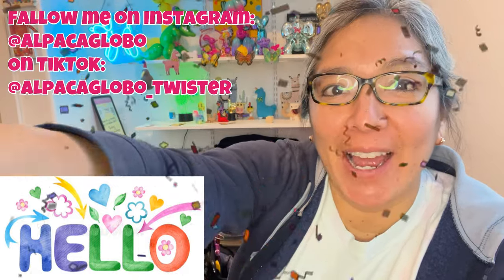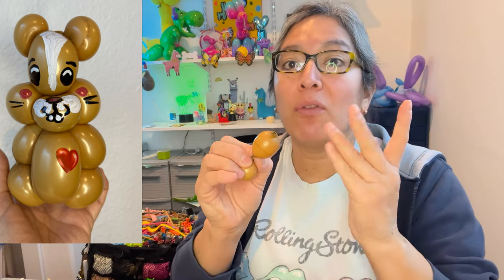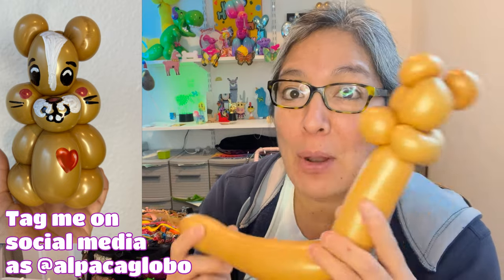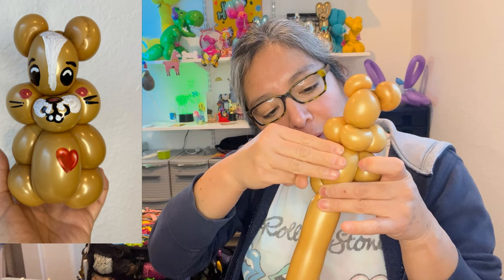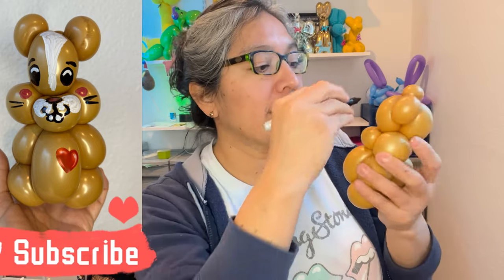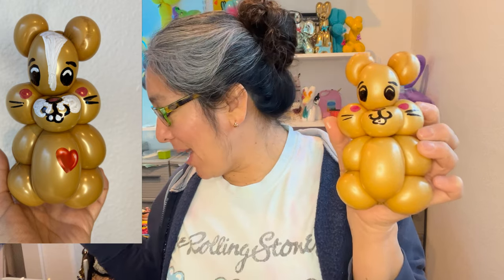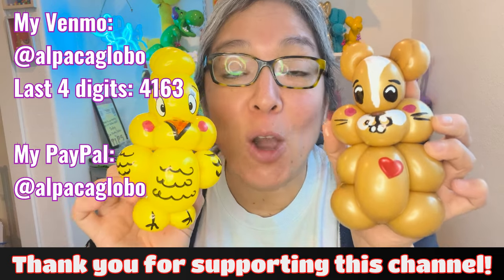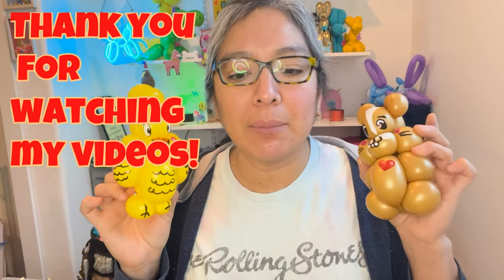One balloon hamster balloon tutorial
Your support is very well appreciated here are some ideas how to collaborate with this channel!

My address if you want to send some gifts and or  balloons is :
Cecilia Villar
1903 South Greeley Hwy. #125 Cheyenne Wyoming 82007

Thank you for all your comments and likes! Everything is very well appreciated!